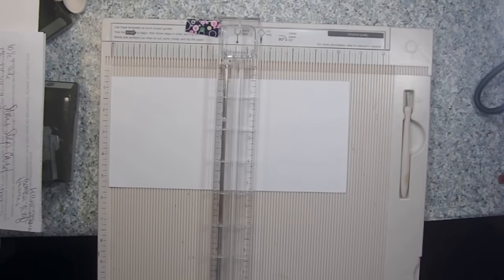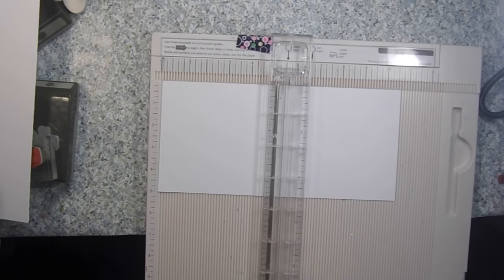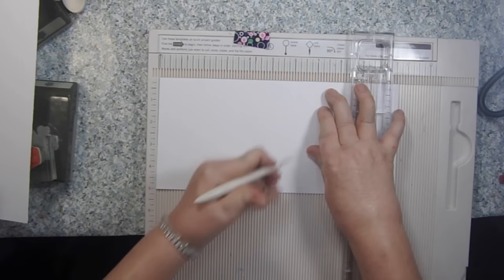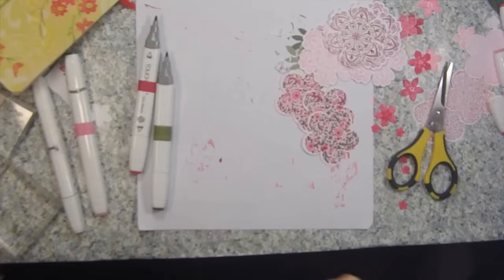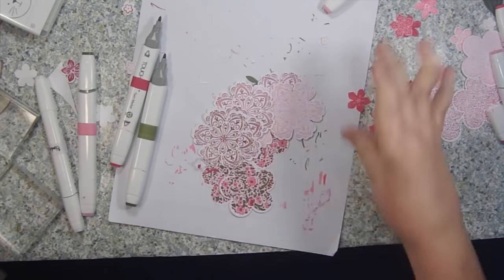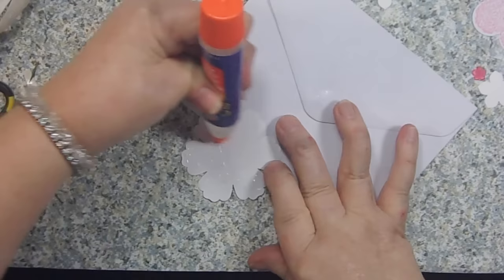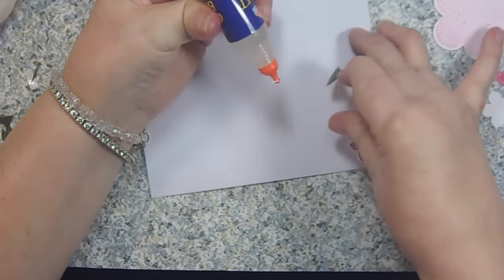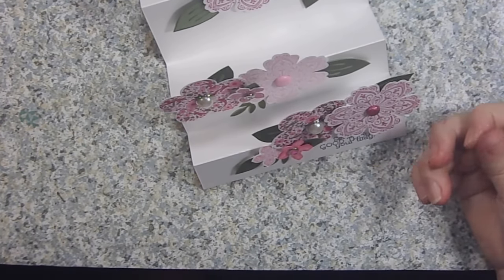Stair Step Card Inspired by Stamp TV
I saw the stair step card on Stamp TV and it looked like a fun card to make.

I used Recollections 110 lb. Heavyweight cardstock in white cut to 5" high by 10 1/2" long.  Score it on the 10 1/2" length at 1 1/4",       2 1/2", 4 1/4", 6" and 8 1/4".

You will start your folds at the 2 1/2" folding up, then the next score down, then the next score up, then the next score down.  Use your bone folder or a ruler to make sure each fold is really well bent.

You should get an envelope that fits a 4 1/4" x 5 1/2" card and put it under your card as you build it.  That ensures that you will be able to fit the card into the envelope when you are finished.

I used several Stampin' Up floral punches and matching Stampin' Up stamp sets called Petite Petals, Mixed Bunch,  Three for You and Petite Pairs.

I used Simon Says Stamp Black ink to stamp my sentiment on the bottom right corner from a Stampin' Up set called Too Kind.

The colors I used were Stampin' Up dye inks in Rose Red Cranberry Crisp, Purely Pomegranate, Pretty in Pink and Sweet Sugar Plum.

I used a Martha Stewart leaf punch that I used on two different colors of green.  I also had a Stampin' Up punch that matched a stamp set called Friends and Flowers that I used for a variety of leaves.  I used Always Artichoke Stampin' Up ink for the leaves and then used my Touch 5 markers to colors the Martha Stewart leaves to make them look more like the rest of the flowers.  I added brads to the centers of the flowers for a little more bling.

Sorry that some of the card was out of frame so you didn't get to see all of it being built, but I was hoping that if you saw the first row built, you'd get the general idea.  Make sure you only put glue on the bottom half of your flowers as you don't want the backs to stick to the rest of the card once it is folded closed.

I thought this was a really fun card to make and hope you'll give it a try.  Please check out my destashing videos, as 100% will go toward peoples affected by the floods and hurricanes.

October 28th is the day that we will put up the video where people's affected by the floods/hurricanes will be able to list the tools that they lost and viewers will send the tools that they have to those people affected.  I hope you'll join me in "Making a Difference."

Instagram: crafting for almost everyone
Google+: crafting for almost everyone
Facebook: crafting for almost everyone